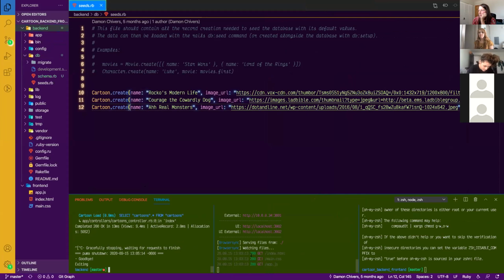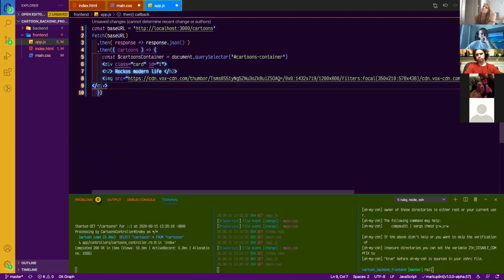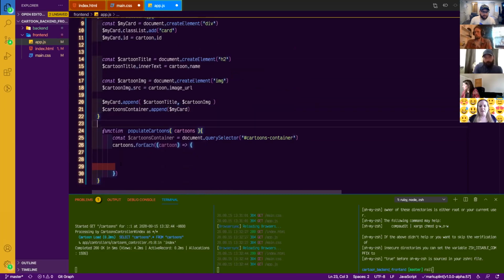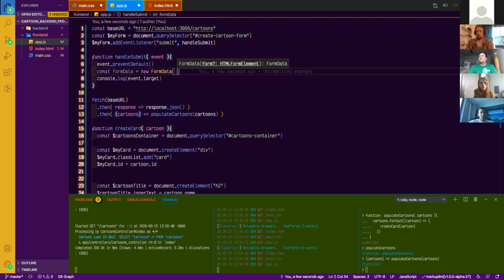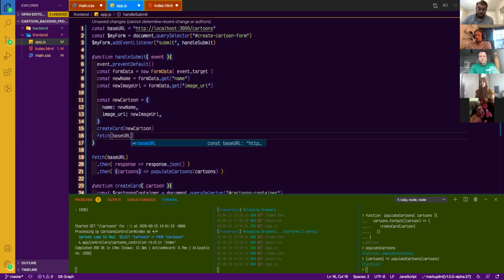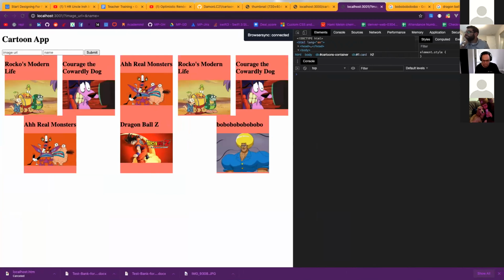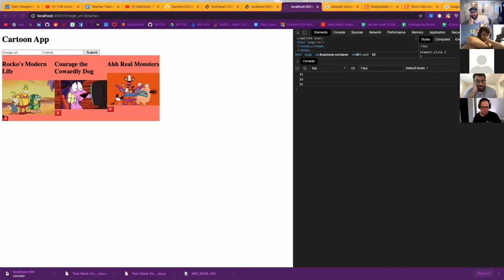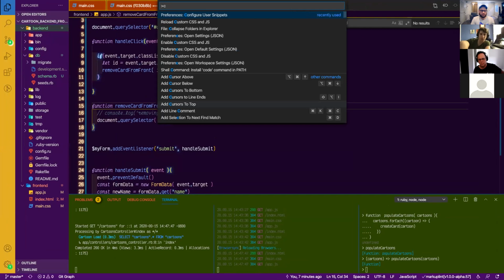Optimistic Vs Pessimistic Rendering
In this video we cover DOM manipulation, event listeners, and optimistic vs pessimistic rendering.